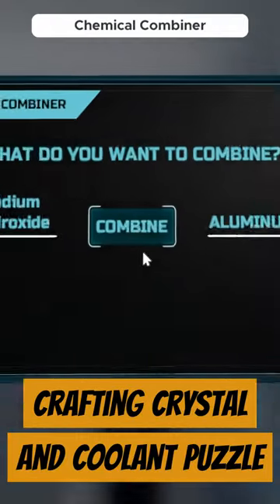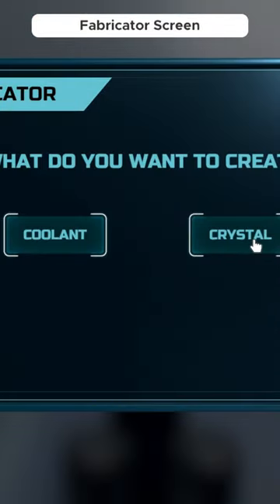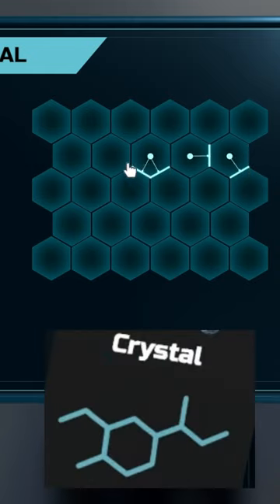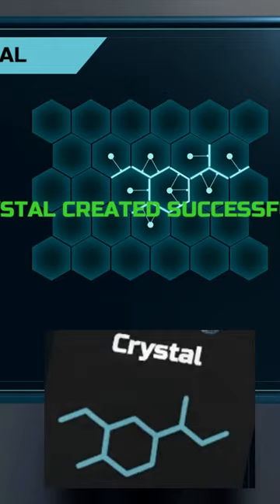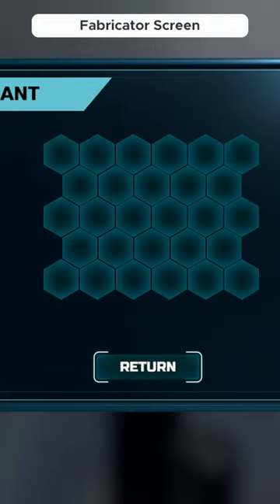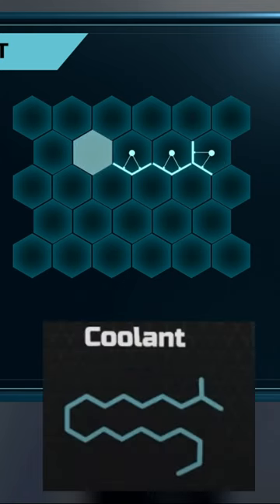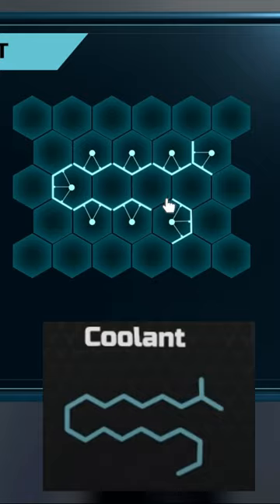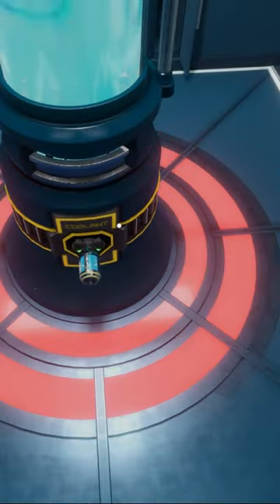How to Create Crystal and Coolant to Escape "The Lab" | Escape Simulator Solution | Game Guide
Today, we'll use this to show you how to complete the crafting crystal and coolant pieces to solve The Lab's final puzzle to ensure you escape the room in under 15 minutes!

A quick caveat, much of this puzzle needs to be completed before attempting as this is the final puzzle that unlocks the escape door.  You'll need to complete the molecule puzzle to be able to open the cupboard where you'll receive the controller and blowtorch.  Both of these pieces are necessary to obtain the Nitrogen, an ingredient for the crystal.  You'll also need to combine the sodium hydroxide with aluminum to create sodium aluminate, the second component required to craft the crystal.

The coolant, however, can be created as soon as you drop in to the room if you'd prefer, as the helium is openly available to you from the outset!